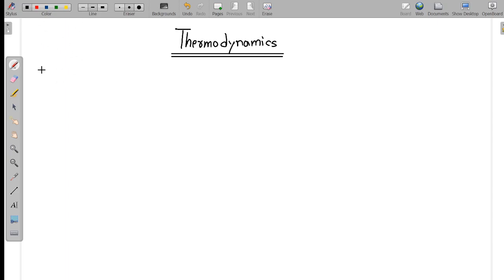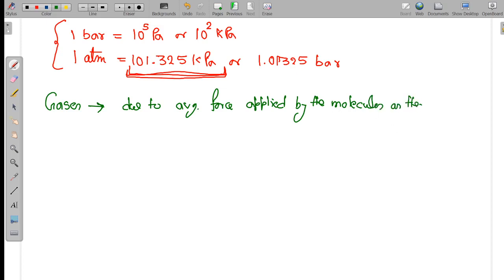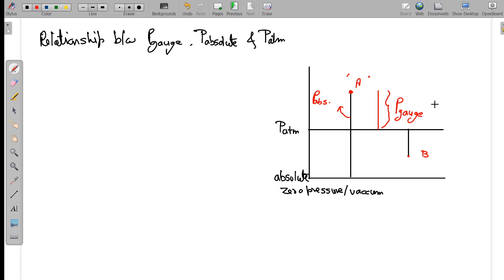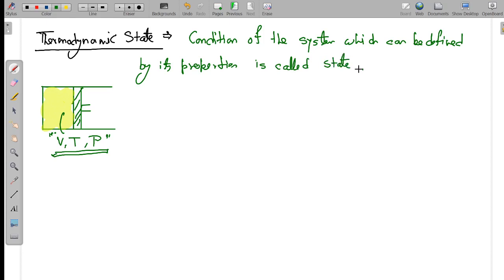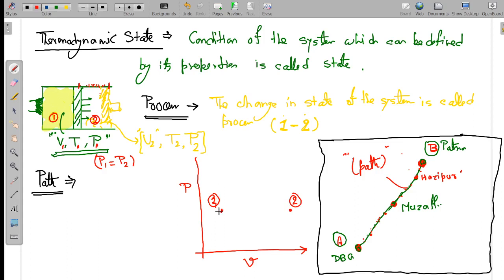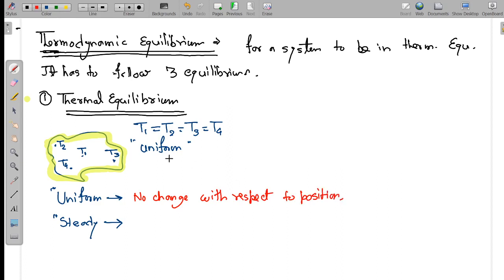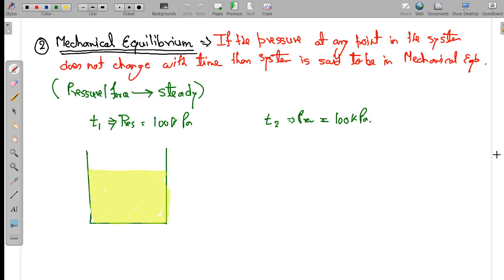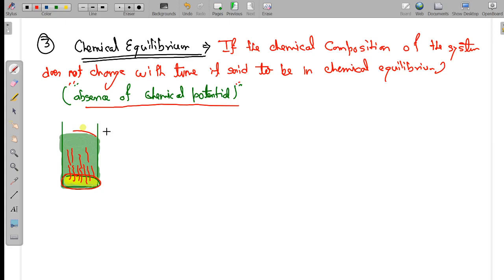Thermodynamic Equilibrium Le03